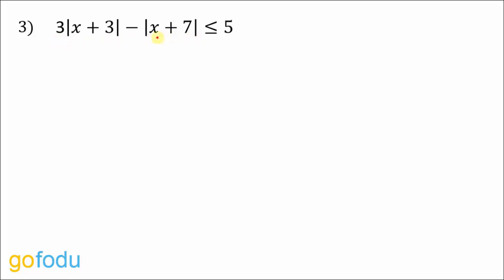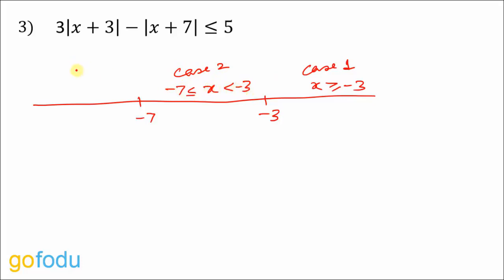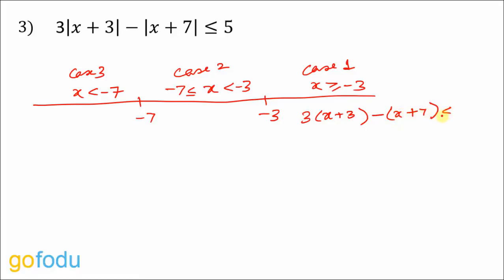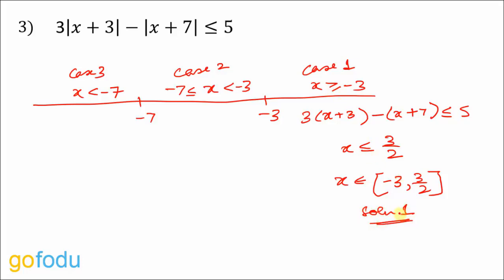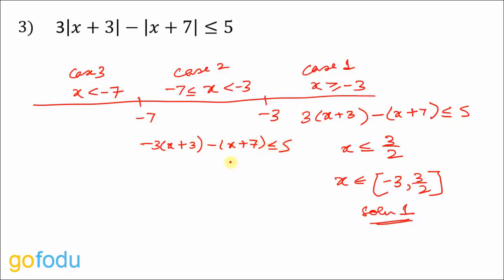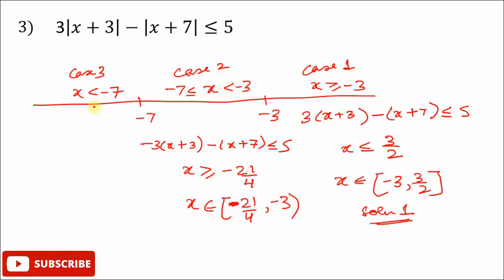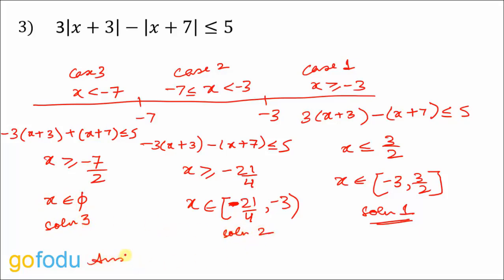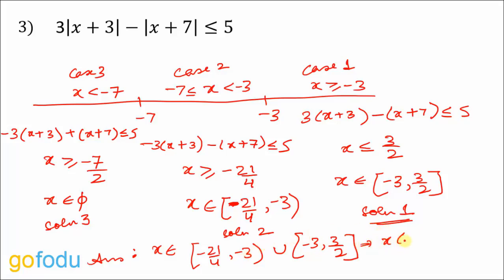Modulus - Solved Example 3 | Algebra | Quantitative Aptitude Series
Master Modulus with this tutorial for the CAT MBA exam. Learn the essential techniques and strategies to solve problems efficiently with examples shown. Check out the following playlists for complete preparation:

Happy learning!!